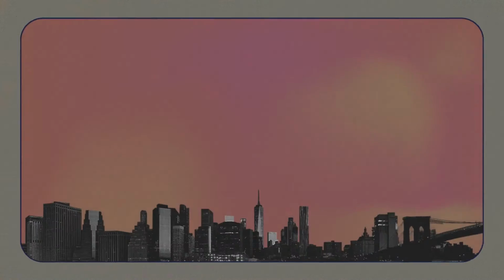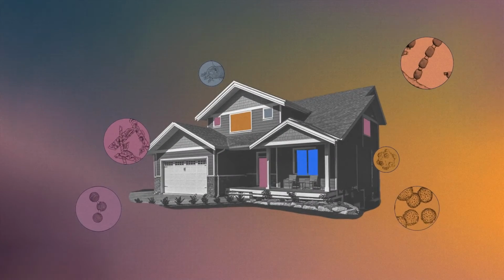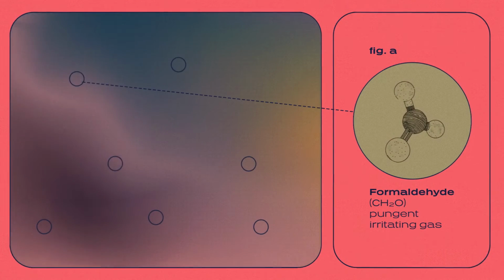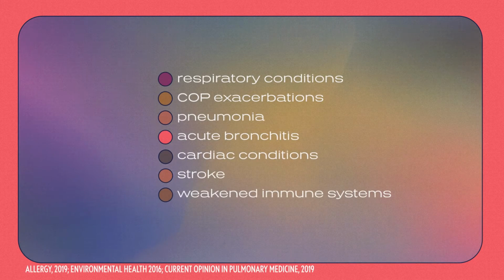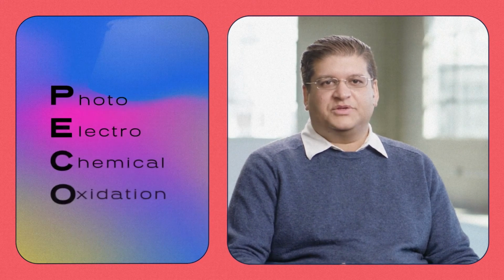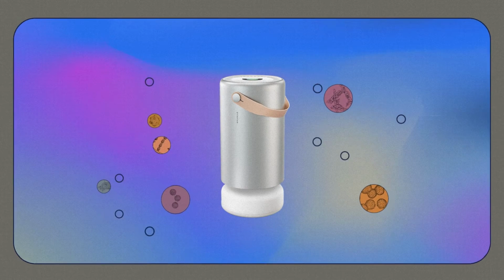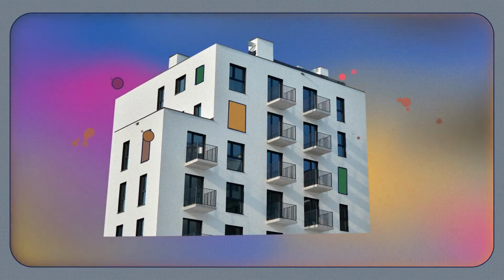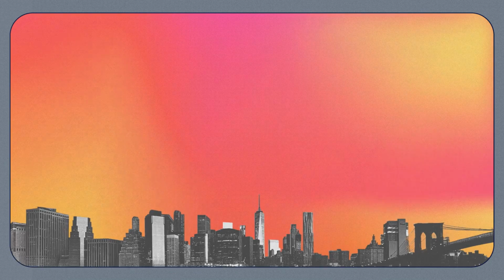How Wildfire Smoke Might Threaten the Air We Breathe [Advertiser content from Molekule]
It can be an invisible danger to our health.